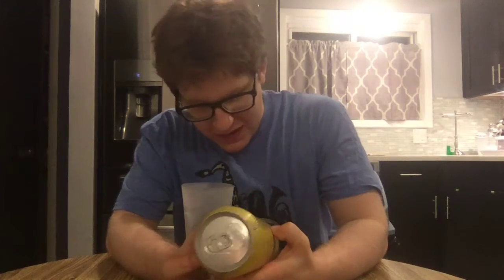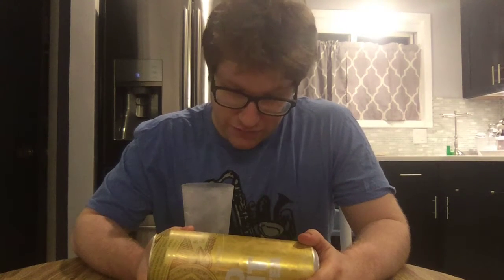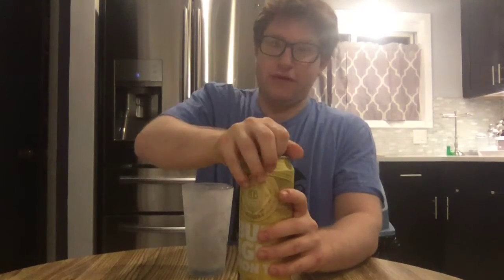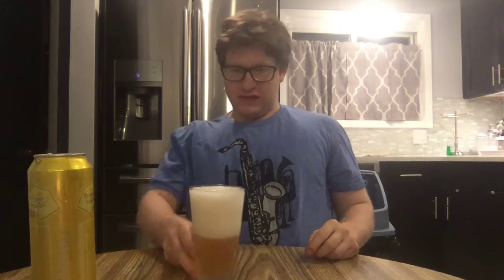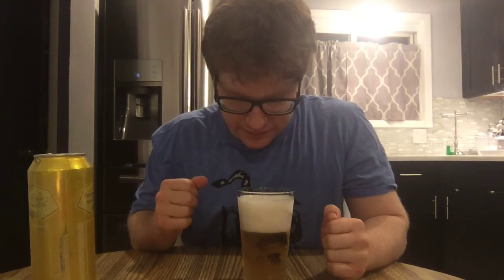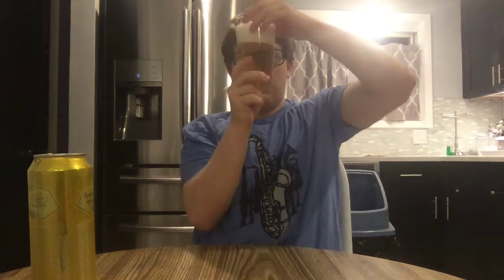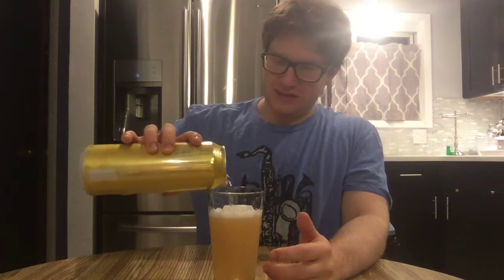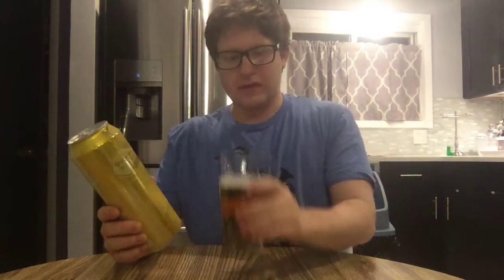Bud Light Lemon Tea Beer Review